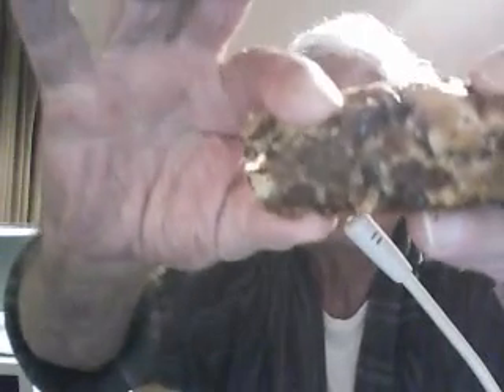BEST FRUIT i HAVE MADE TONY AND ROSE KITCHEN